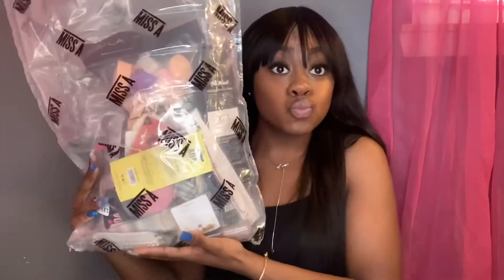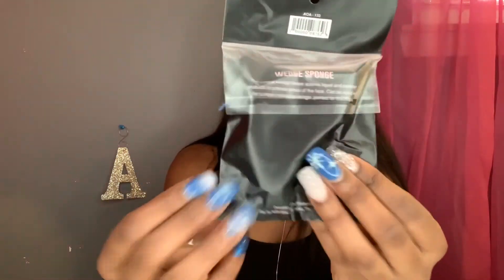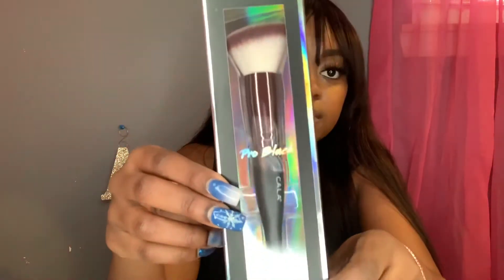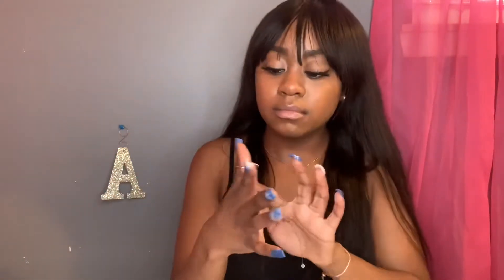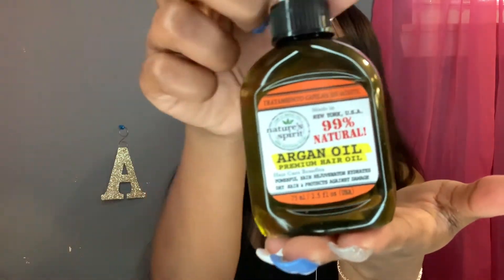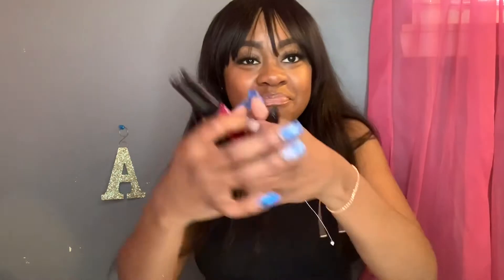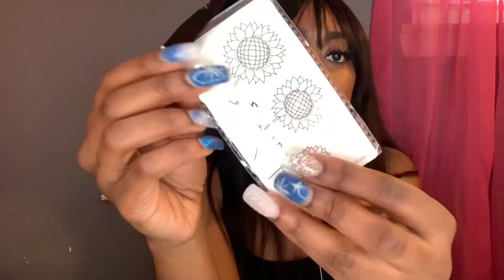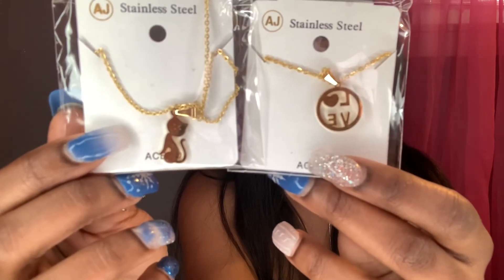$1 COSMETICS SHOPMISSA PT 2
This is part two so if you liked this video go scroll down at my first SHOPMISSA video ❤️